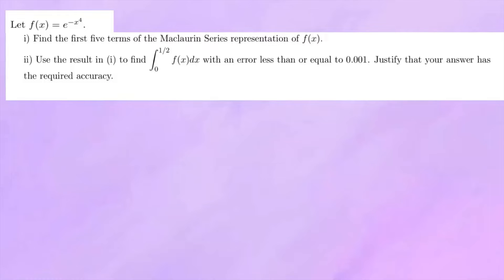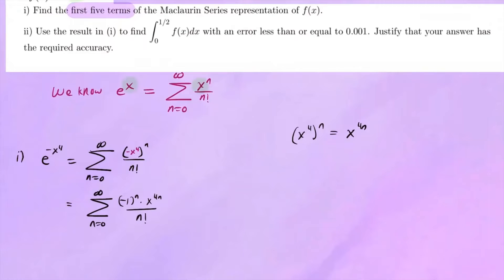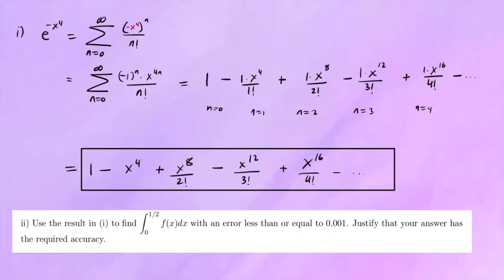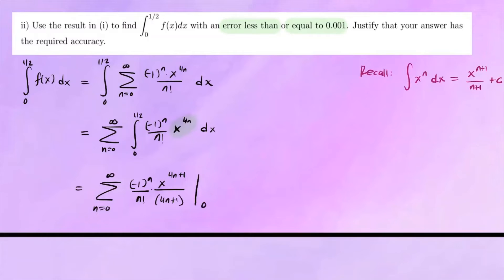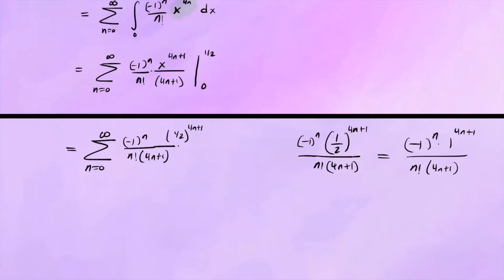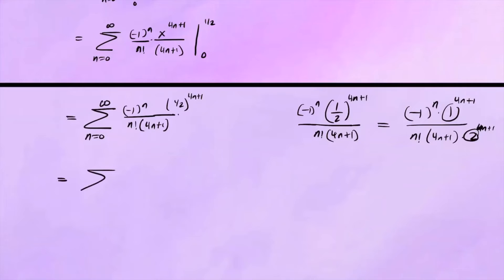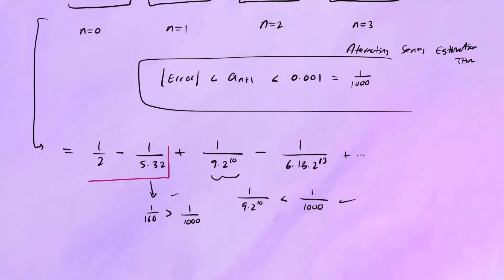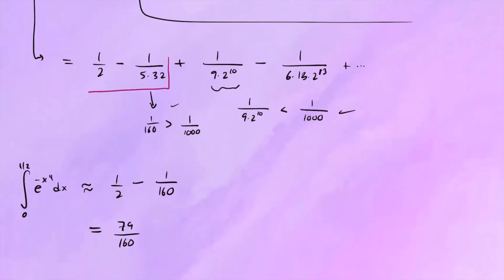Integrating Nonelementary function using Maclaurin Series and Estimating its definite integral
Hello math lovers 🙂, here are some related videos to help you further on this topic: i)